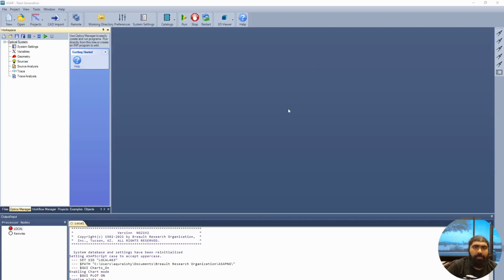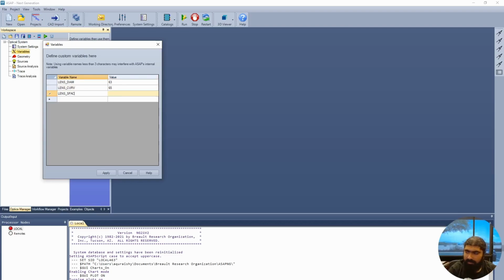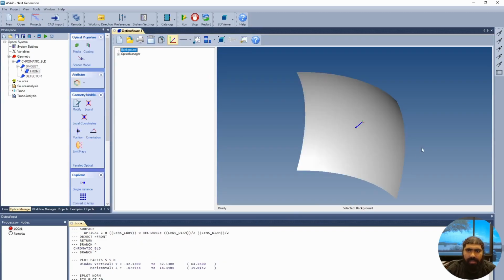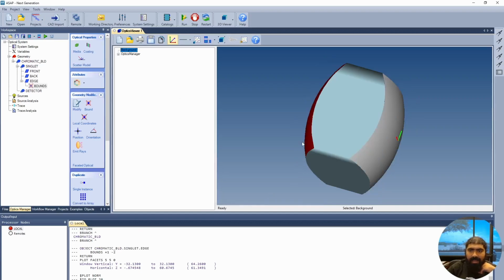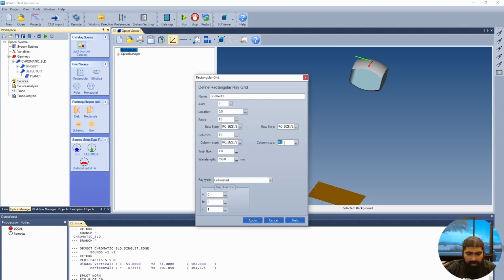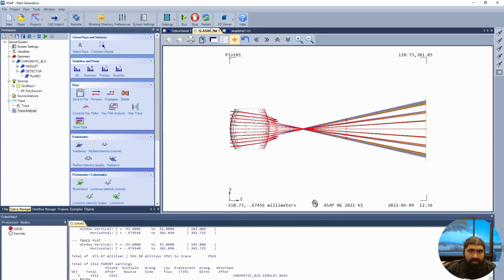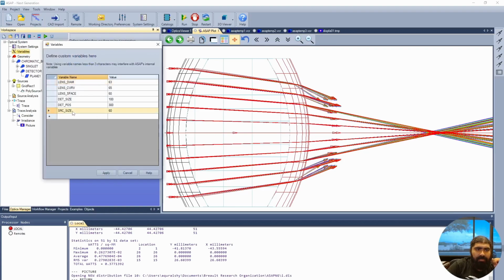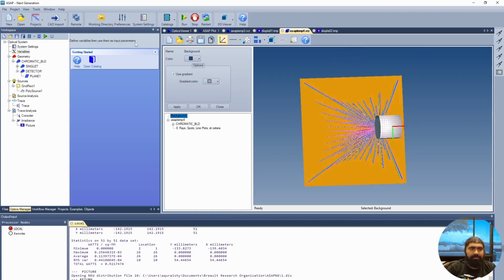Chromatic Dispersion in ASAP | Getting Started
A walk through ASAP's ability to model a polychromatic light source by using a square lens and a rectangular light-grid source.